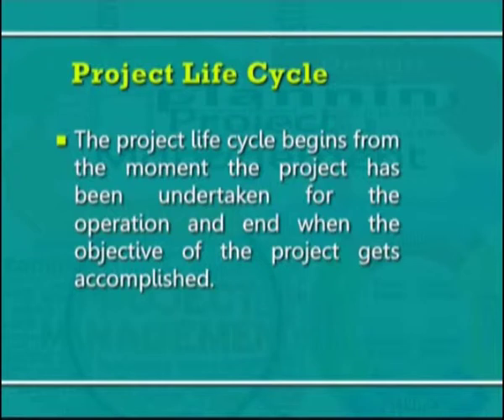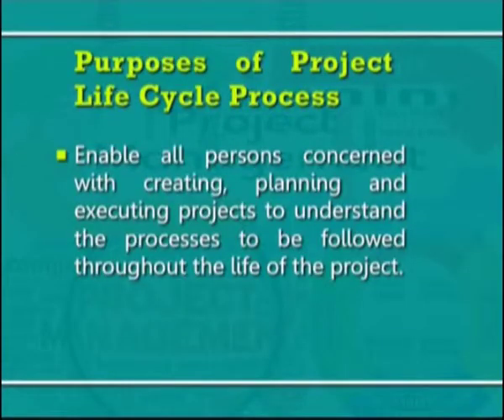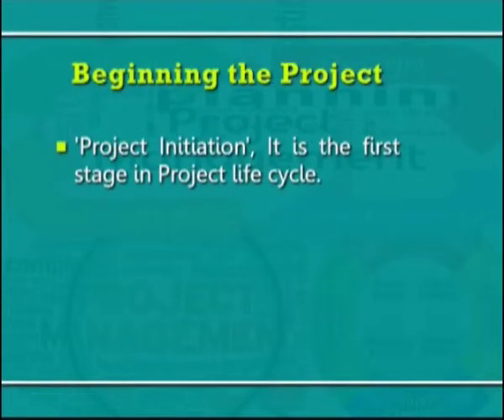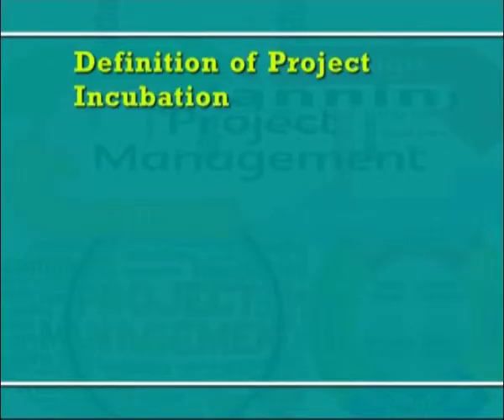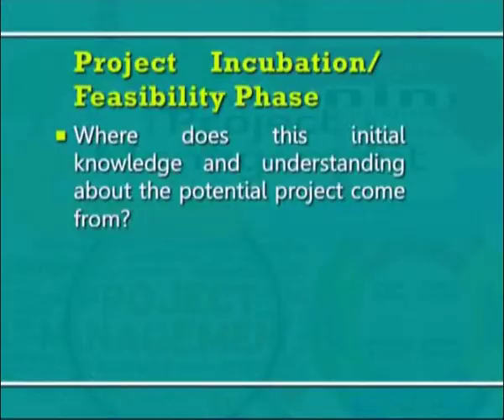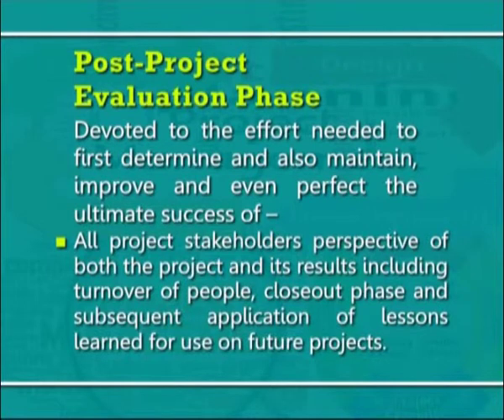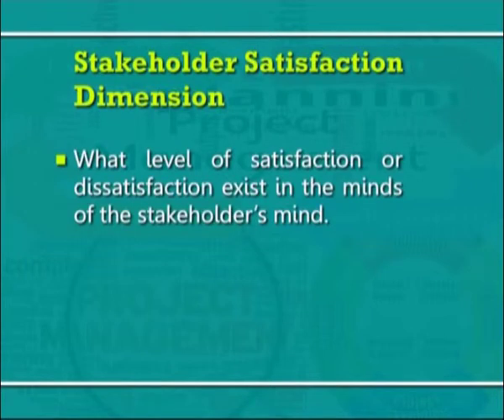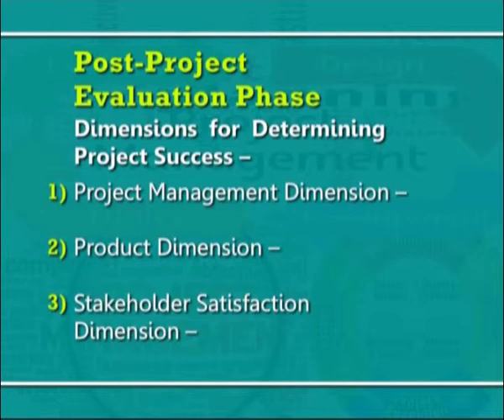The project Life Cycle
Subject: B. A. Business Management
Course Name: Business Planning and Project Management